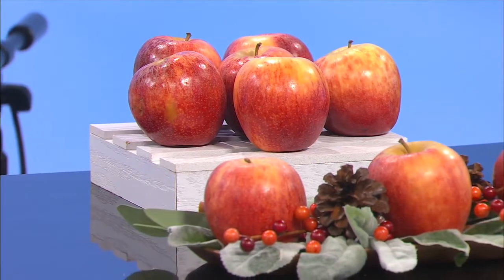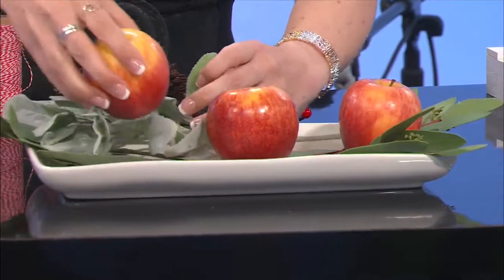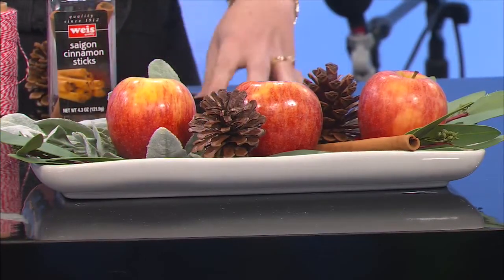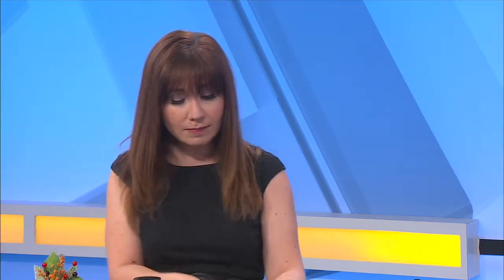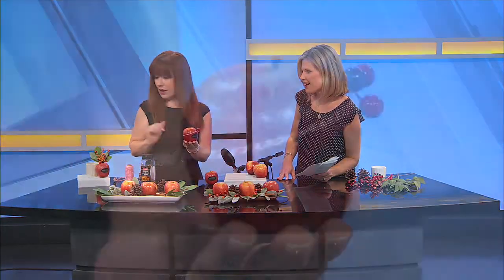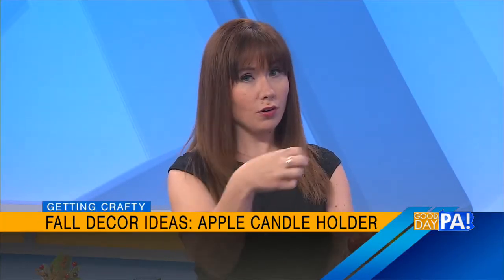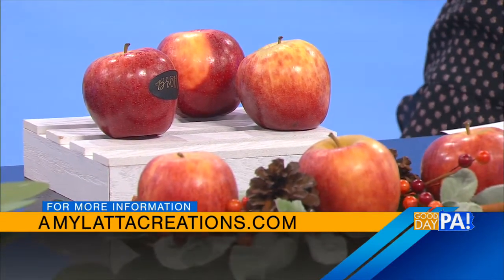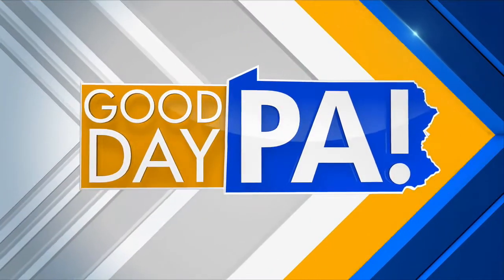Fall Apple Centerpiece & Place Cards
Use real apples to bring a touch of fall into your home. See how easy it is to create a beautiful autumn centerpiece and apple place cards!